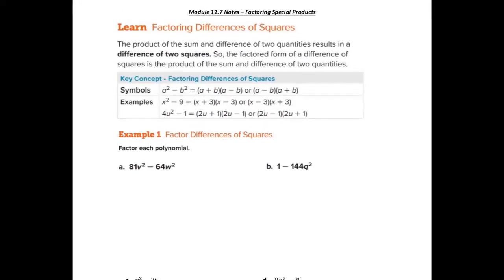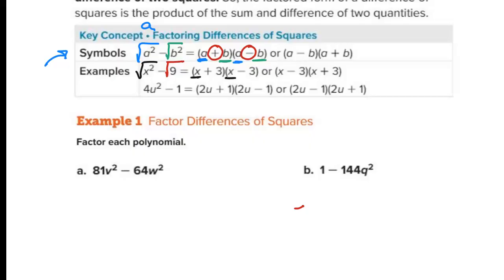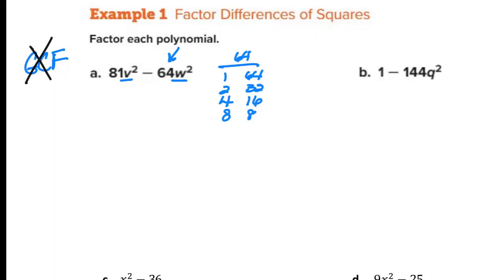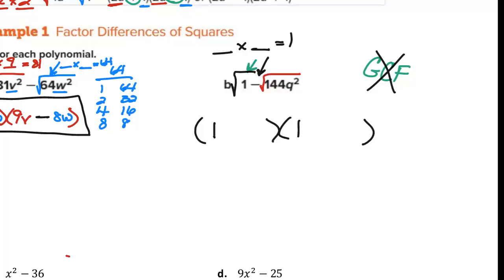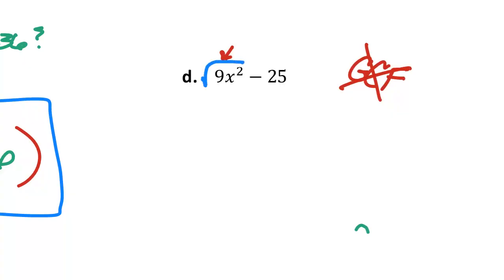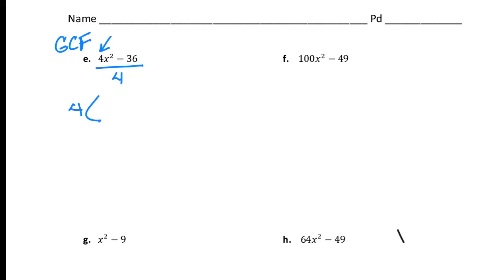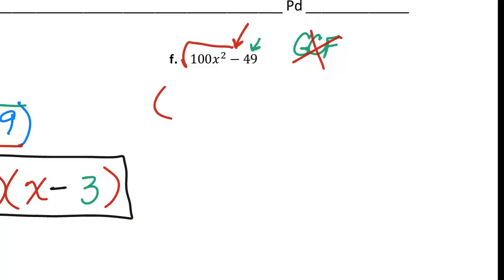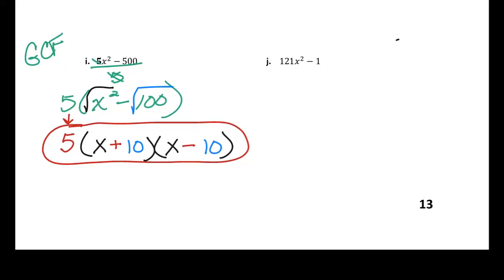12/02/25 - Factoring by Difference of 2 Squares